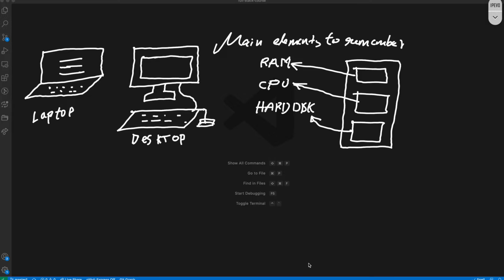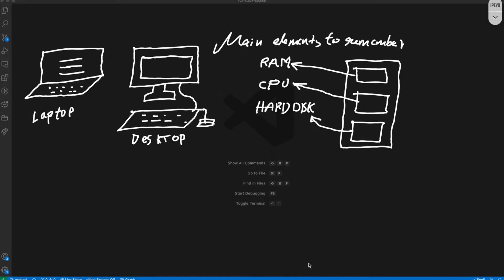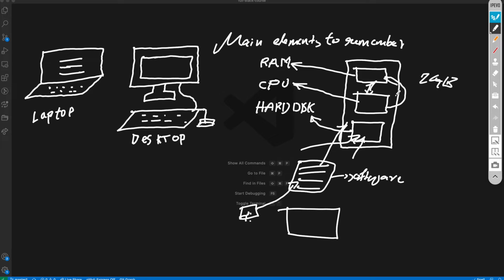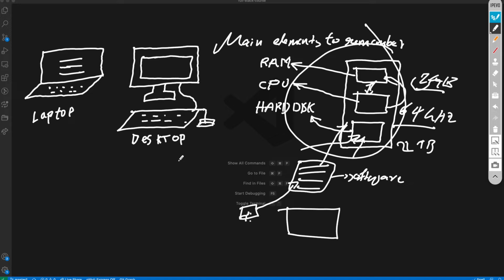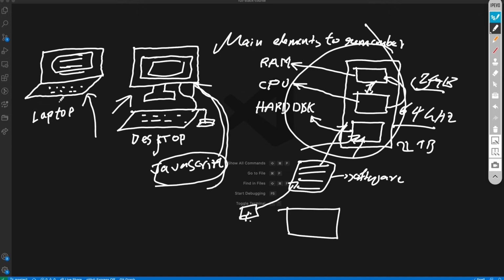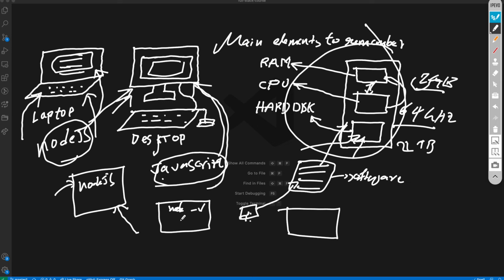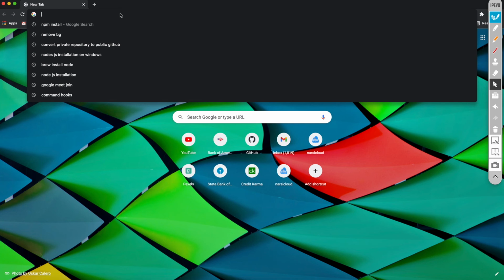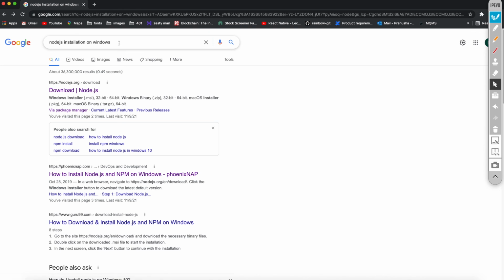Main computer elements you need to know for Software Job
This will give you essential concepts about computer so you can perform your software job easily and leverage these concepts while writing the code or any interactions you do with computer and execute this full-stack course to land in SOFTWARE JOB